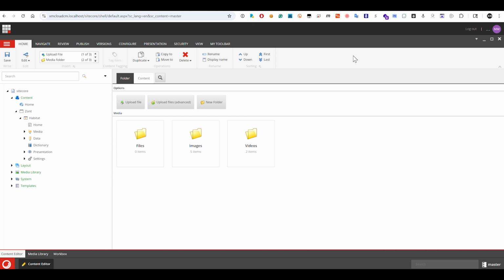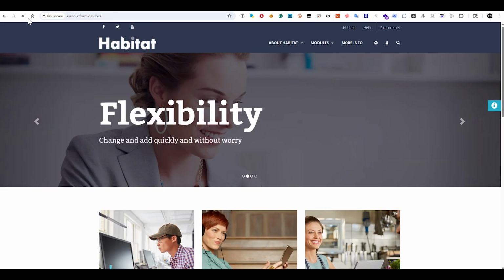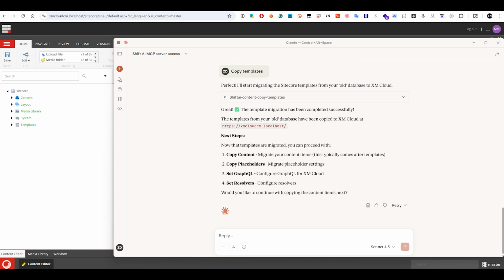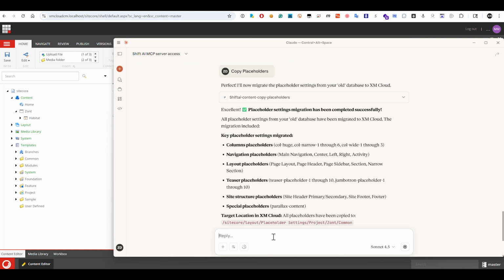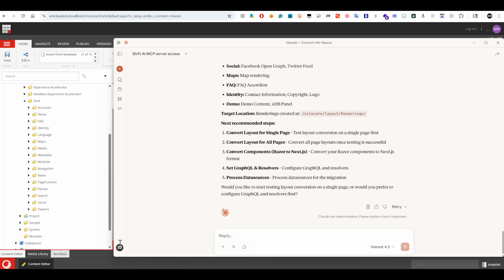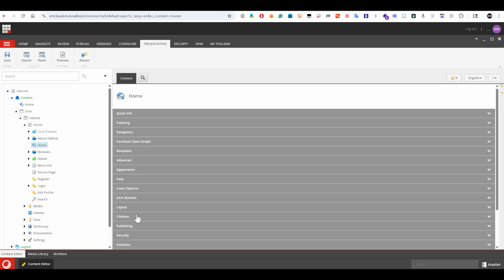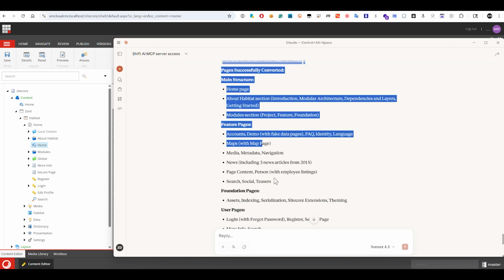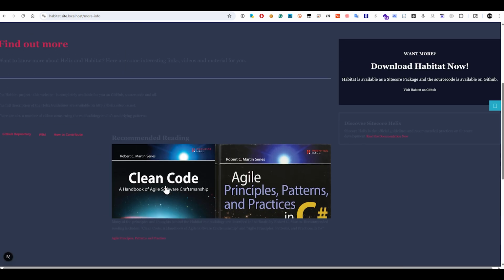Shift AI MCP Server - first run